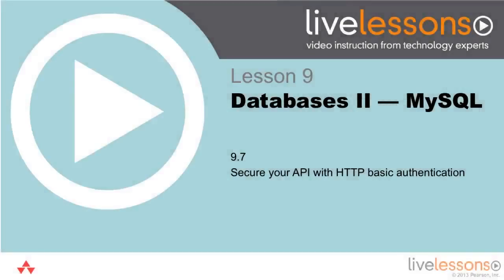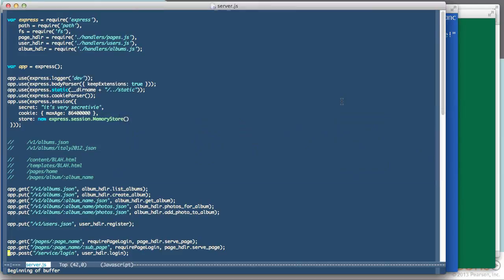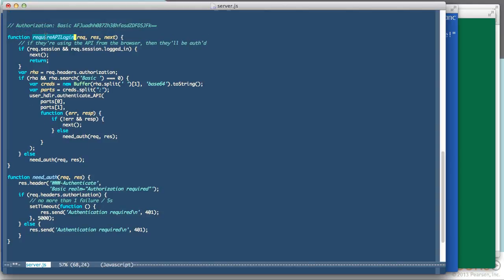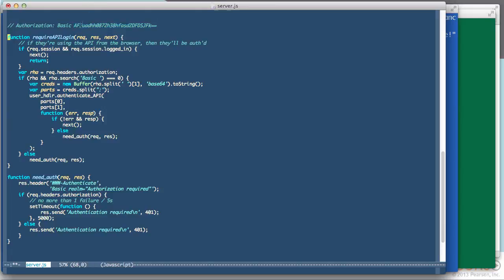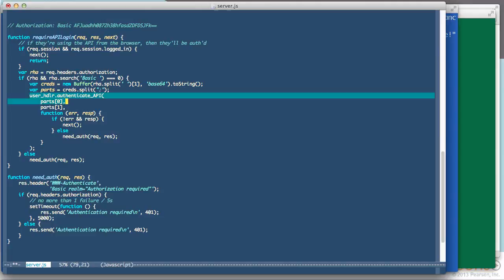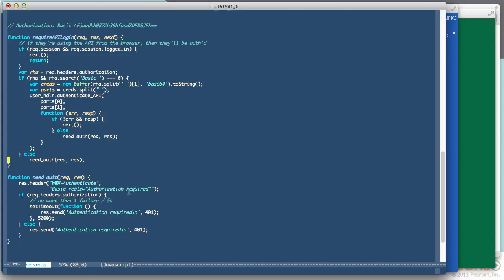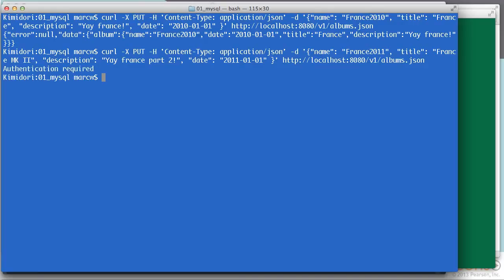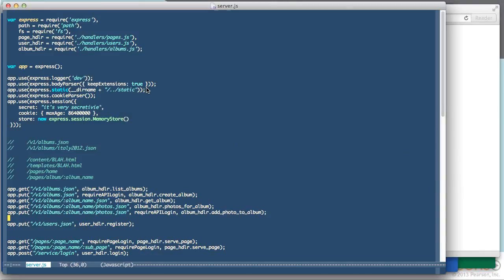71 Learning Nodejs 70 Secure your API with HTTP basic authentication YouTube